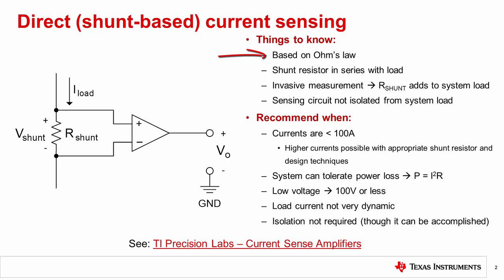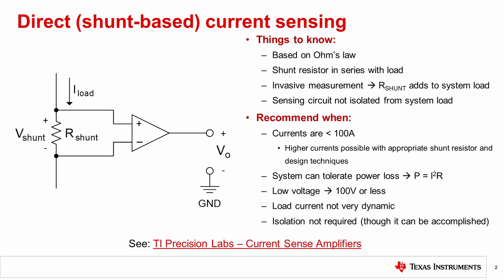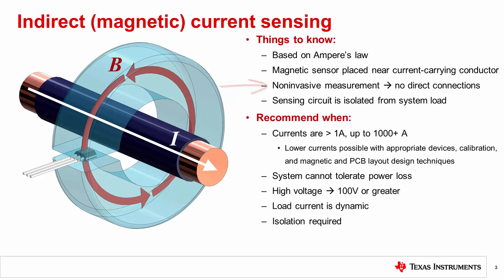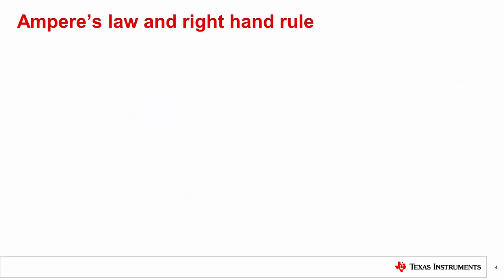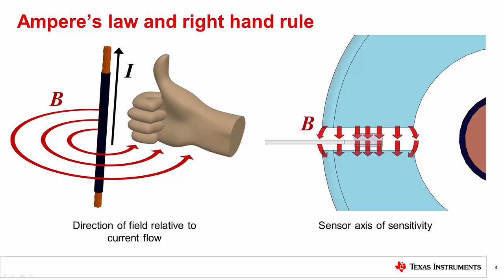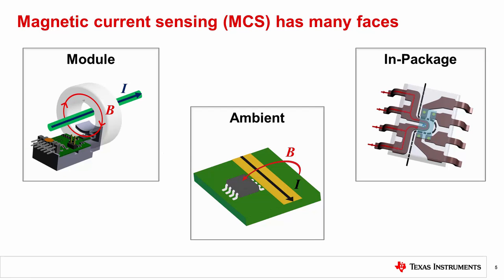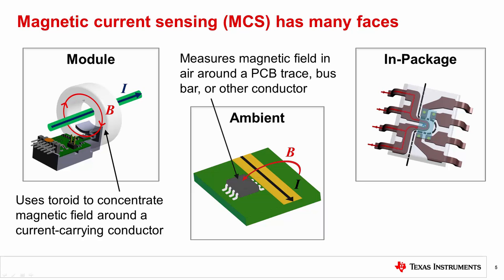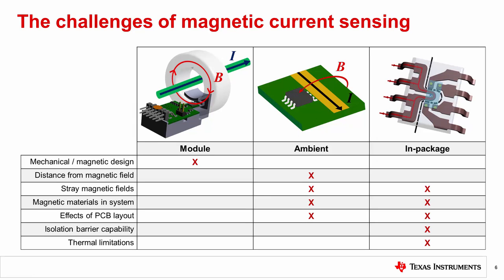Introduction to magnetic current sensing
This video gives an introduction to magnetic current sensing, including: a comparison of direct vs. indirect sensing, review of Ampere’s law, and overview of different magnetic current sensing technologies.
Ask questions and interact with the authors in the Sensors forum on the TI E2E™ Community.